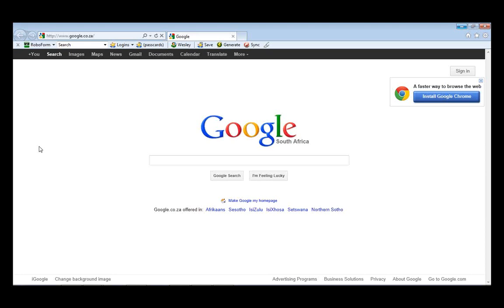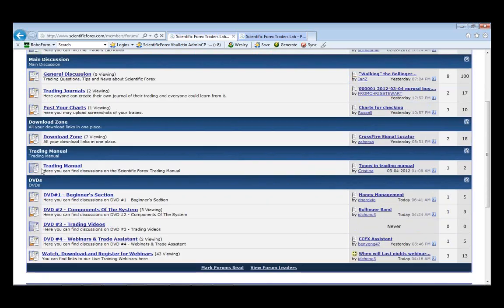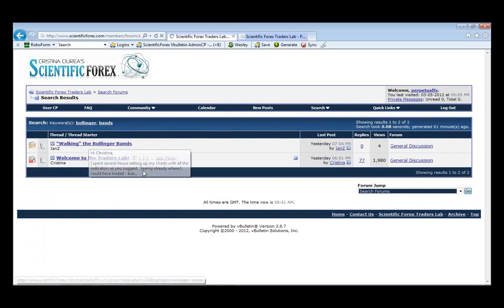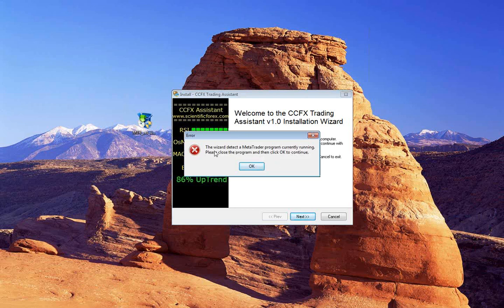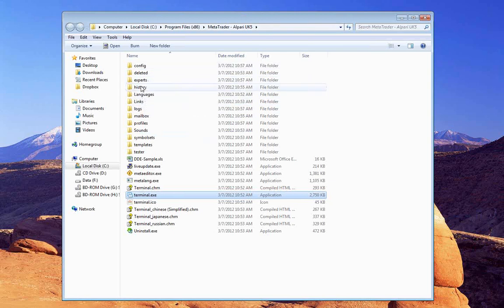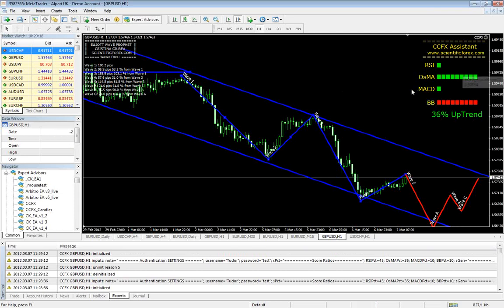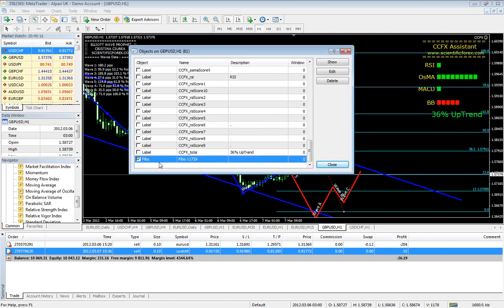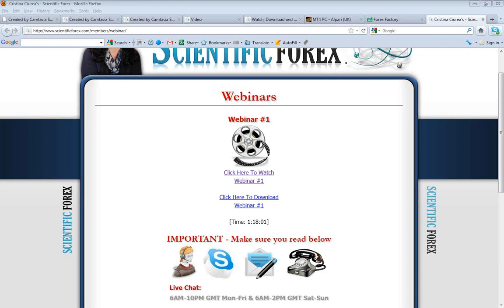2012 03 07 Live webinar 002